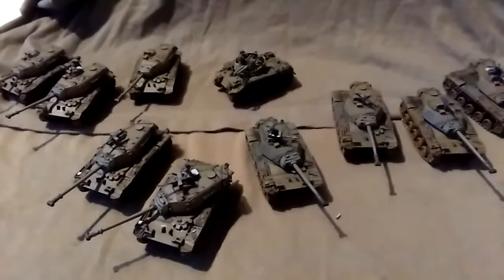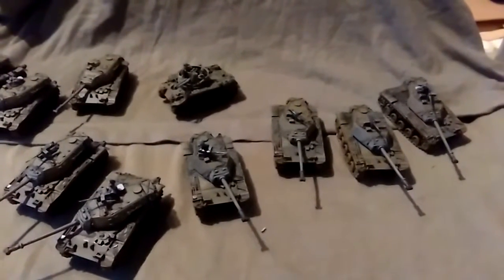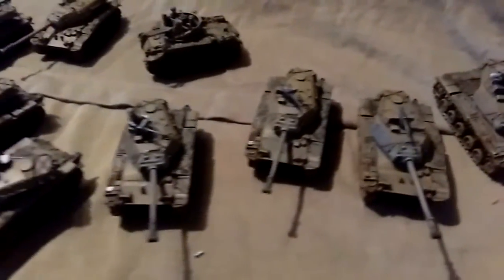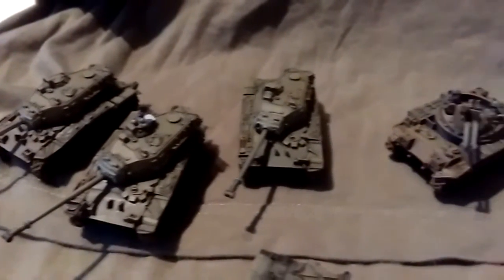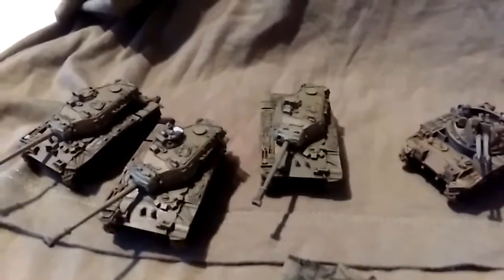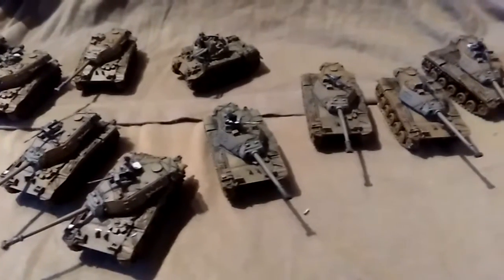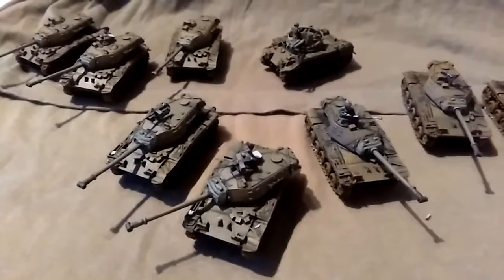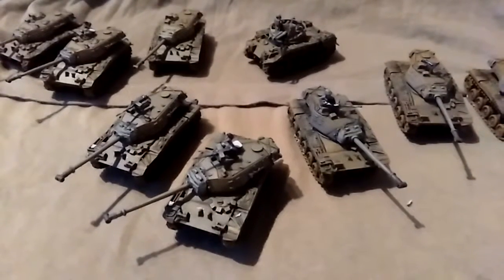Flames of war Vietnam, ARVN armoured company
Current commission progress.